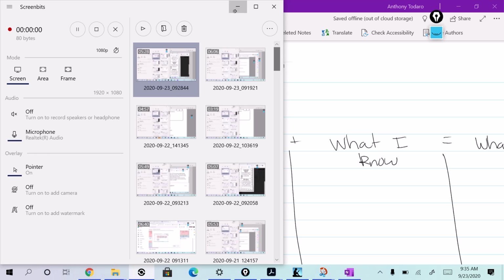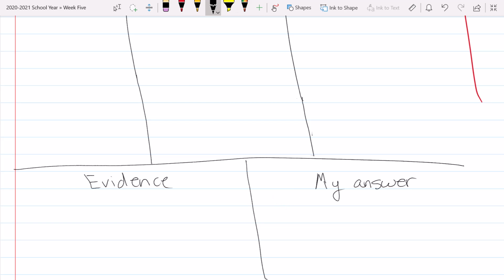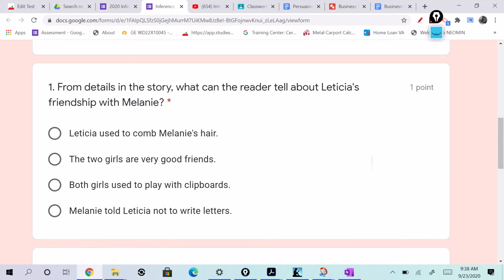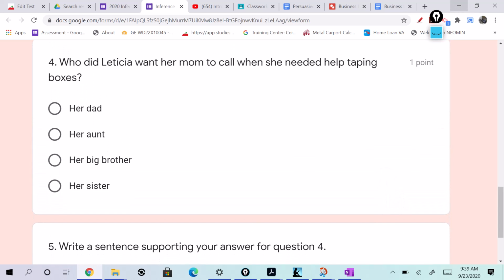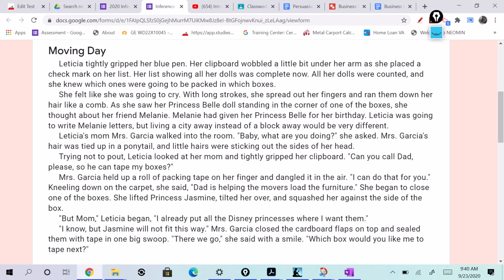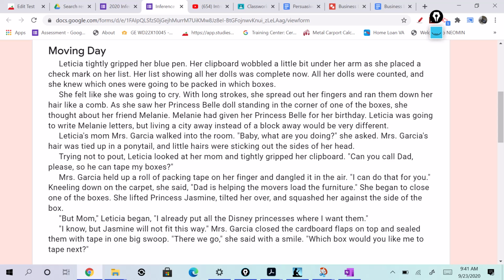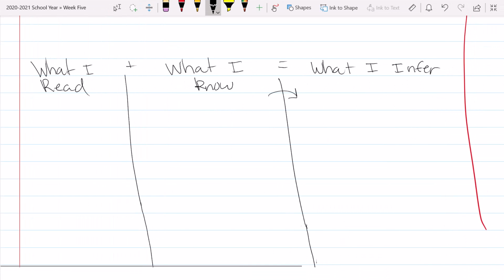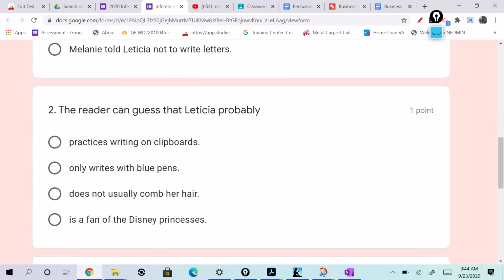Reading Lesson 9-23-20